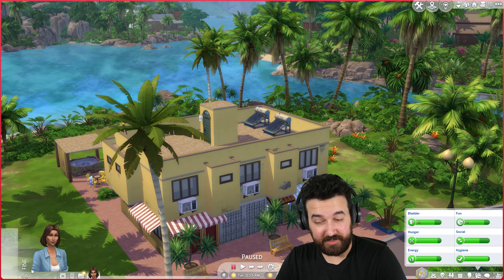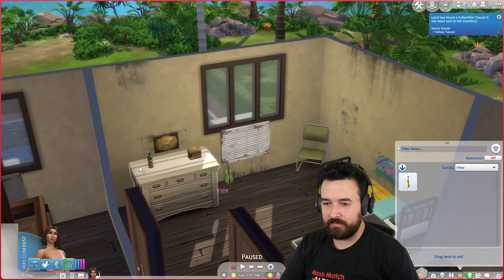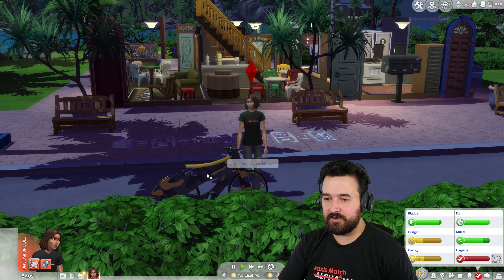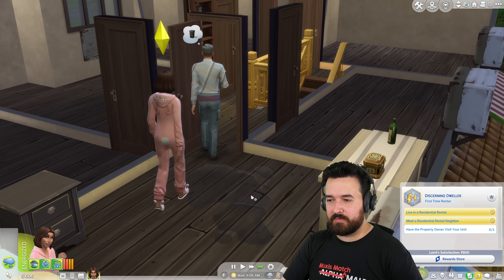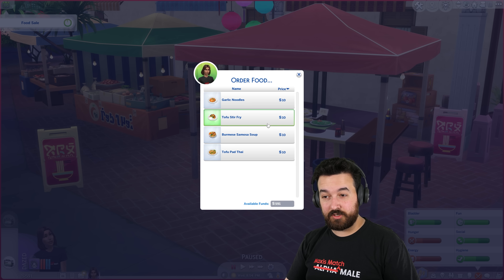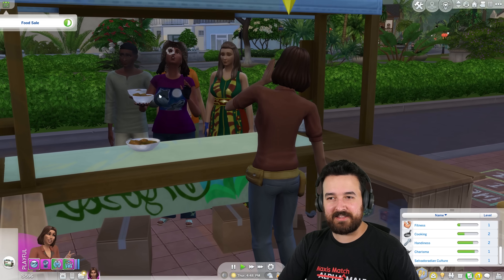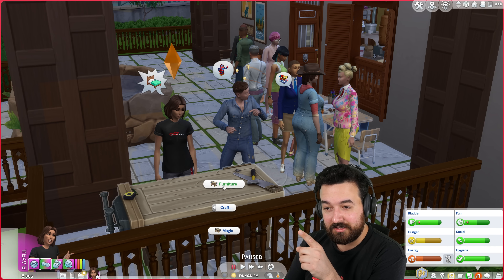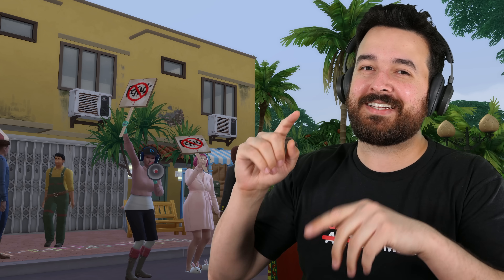First day as a tenant - Rent to Riches (Part 1)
Laird Bigwallet has the drive to become a landlord, owning multiple buildings and having dozens of tennants! First, we must start from the bottom, setting up our own stall at the night market!